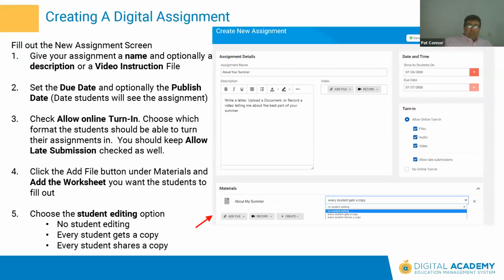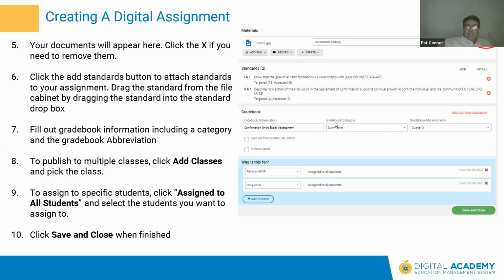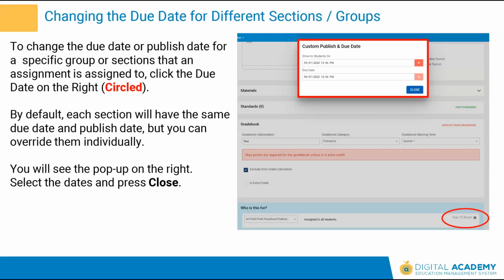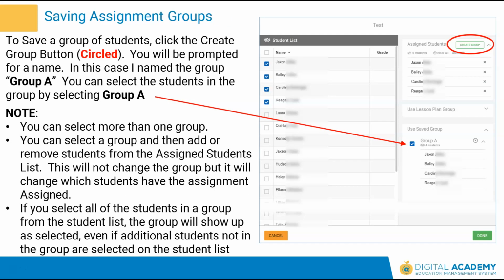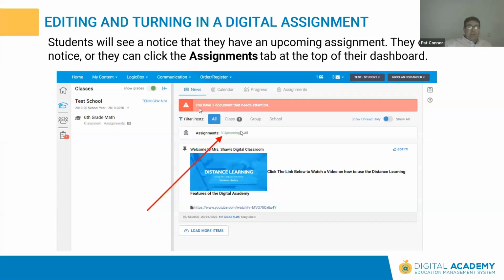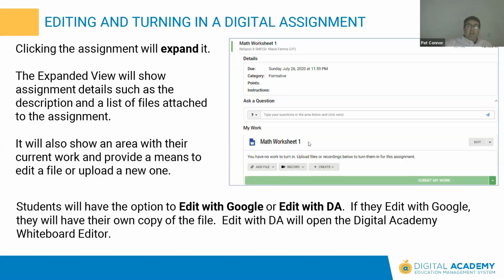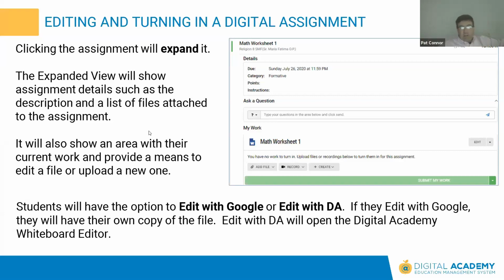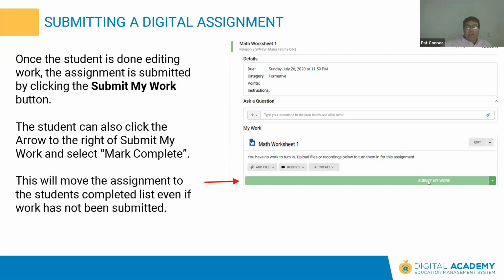Creating and Submitting Assignments (For Teachers)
Teacher Training Video that shows how to create assignments and how students will create digital submissions for a document.